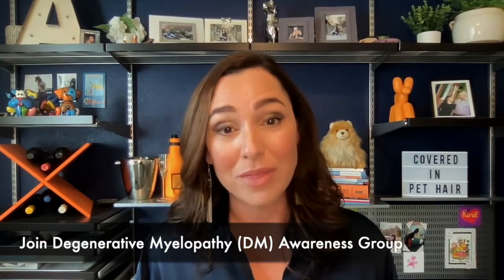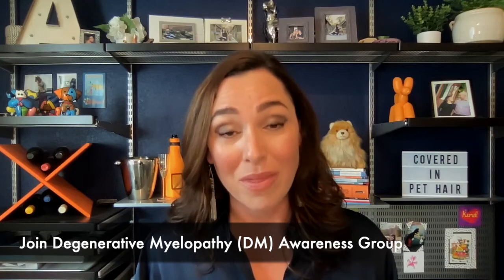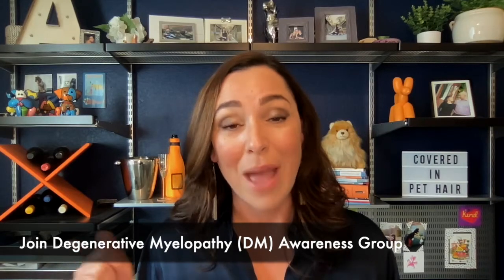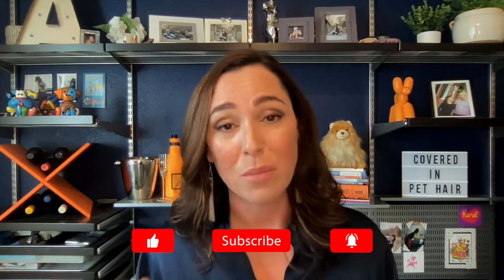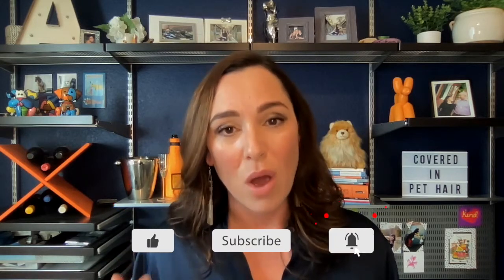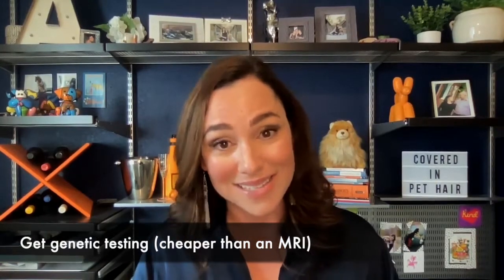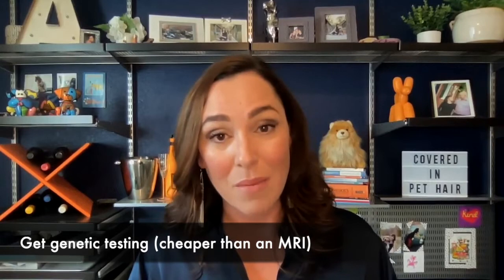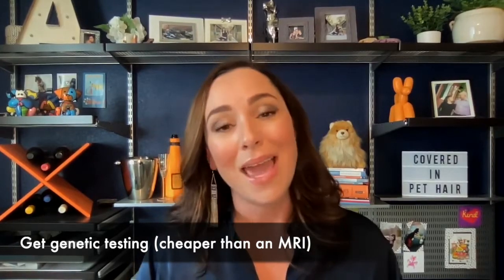What to do if your dog gets a DM diagnosis | DEGENERATIVE MYELOPATHY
Steps to take if your dog gets a degenerative myelopathy diagnosis:

1.
2. Get genetic testing

(If you use this link to purchase, you will get $20 off and I will get a $20 credit toward future genetic testing, which I'd like to get on Radar and Caera. Thanks!)

OR

3. to learn more about the disease and available research
4. Keep an eye on your dog's quality of life - only you can determine what next steps to take and when it's time to say goodbye